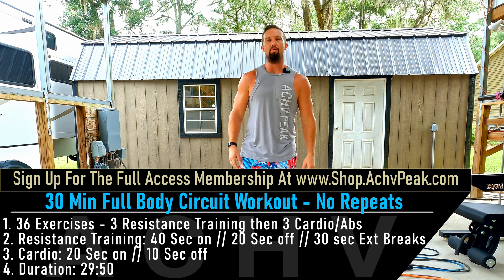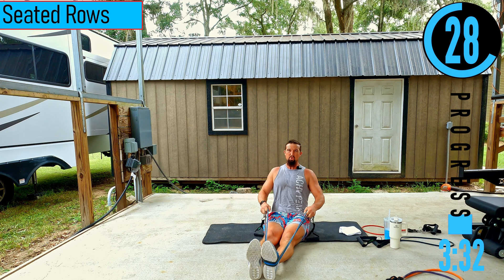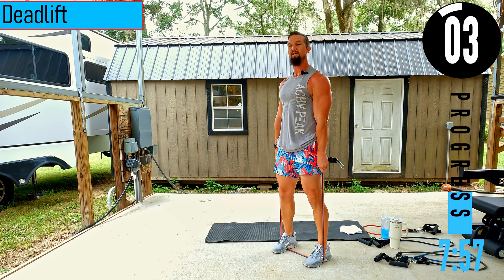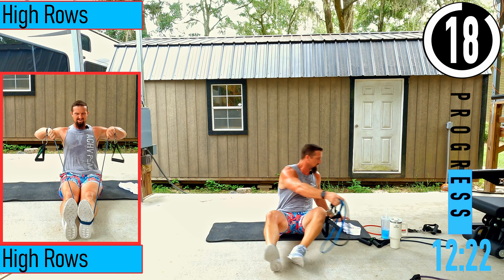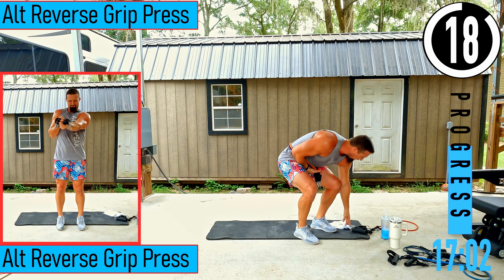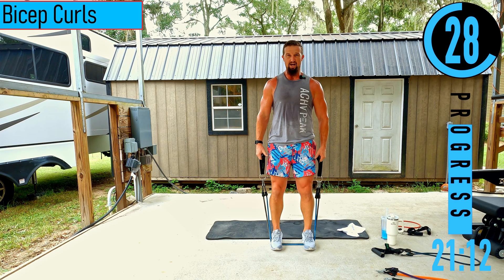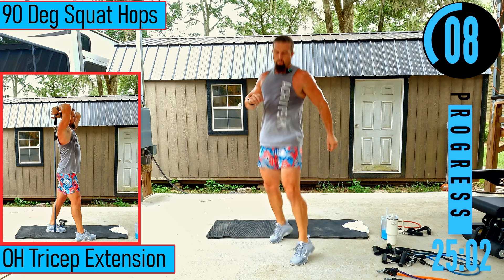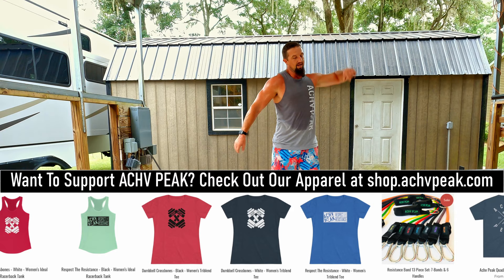30 Minute Full Body Bands HIIT Circuit Workout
This 30 minute full body resistance Band hiit circuit workout is a burner! gran your resistance Band and prepare to light your muscle on fire and burn some fat while you're at it! Thisresistance Band workout features 6 circuits of 3 resistance training exercises followed by 3 cardio exercises.

RESISTANCE BAND FULL BODY WORKOUT OVERVIEW:
 1. 36 Exercises In Total
 2. 6 Circuit of 3 Resistance Training then 3 cardio Exercises
 3. 40 sec on // 20 sec off // 20 sec on // 10 sec off
 4. Duration: 29:50

RESISTANCE BAND FULL BODY WARM-UP:
 1. Chest Openers
 2. Squat w/ Arm Raise
 3. Good Mornings
 4. Boxer Shuffle
 5. Arm Swing
 6. Alternating Lateral Lunge

RESISTANCE BAND FULL BODY EXERCISES:
Circuit 1:
 1. Chest-Press / Push-Ups
 2. Bent Over Rows
 3. Hex Squats
 4. Scissor Jacks
 5. Skater Hops
 6. Burpees
Circuit 2:
 1. Sumo Squat
 2. Deadlift
 3. RDL
 4. Faux Jump Rope
 5. Skip Hops
 6. X Hops
Circuit 3:
 1. Reverse Grip Row - L
 2. Reverse Grip Row - R
 3. Shrugs
 4. Clean Pulls - L
 5. Clean Pulls - R
 6. Run In Place
Circuit 4:
 1. Pike Push-Ups / Wide Grip Push-Ups
 2. Decline Chest Press
 3. Lying Flyes
 4. Plank Jacks
 5. Leg Lifts
 6. Russian Twist
Circuit 5:
 1. Bicep Curls
 2. Shoulder Press
 3. Alt Close Curls
 4. Punch Outs
 5. Half Jacks
 6. 90 Deg Squat Hops
Circuit 6:
 1. OH Tricep Extension
 2. Lateral Raises
 3. Lying Tricep Ext
 4. Power Hops
 5. Linear Jammer - L
 6. Linear Jammer - R